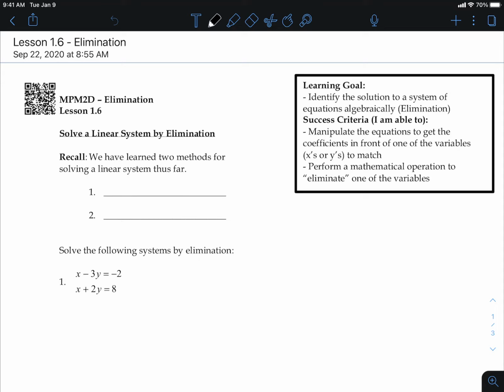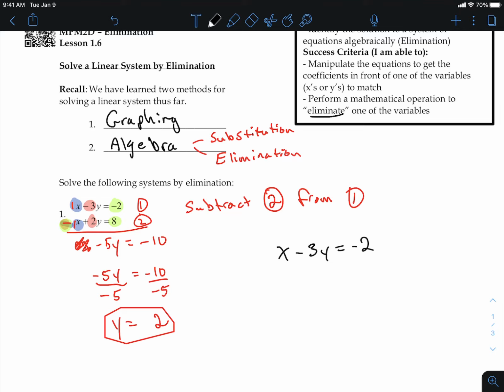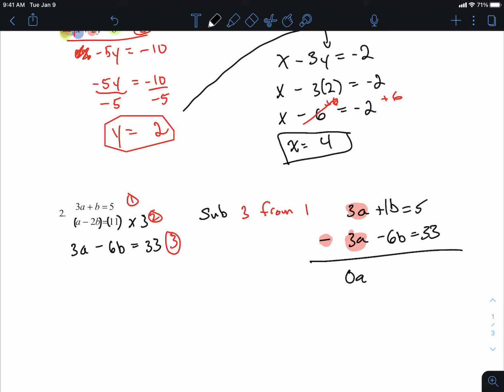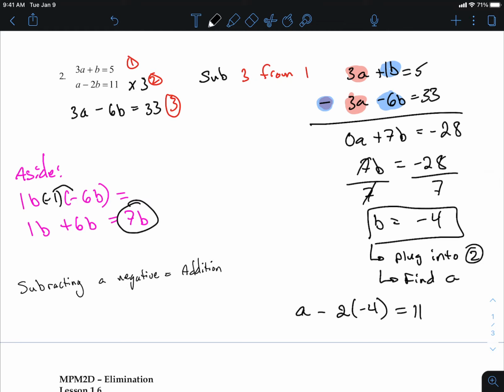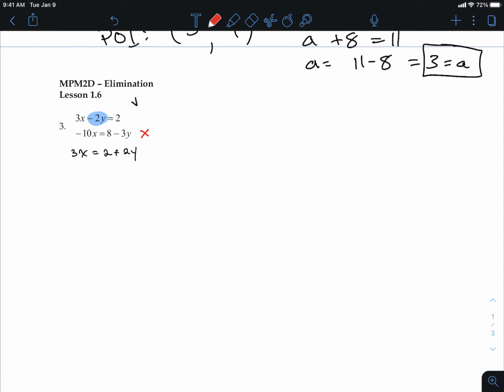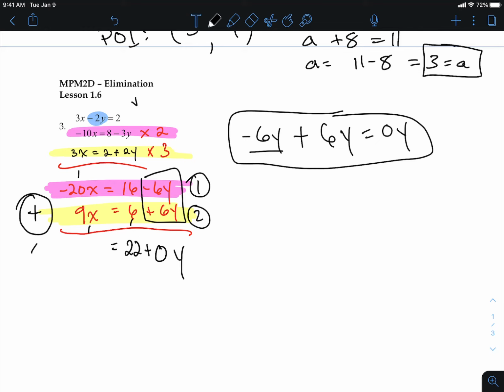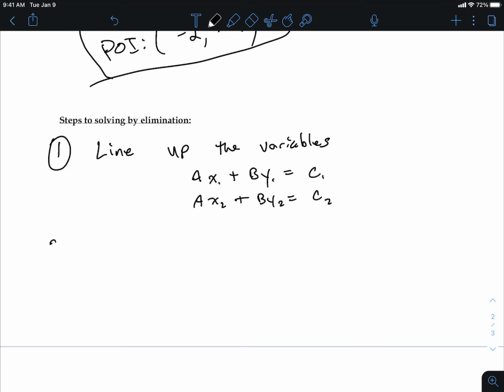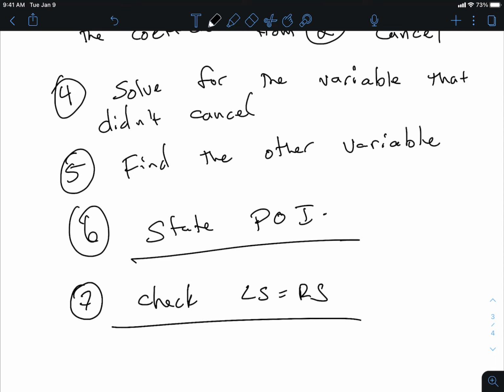Lesson 1.6 - Solving Systems of Linear Equations By ELIMINATION